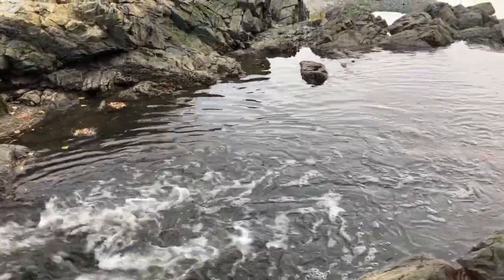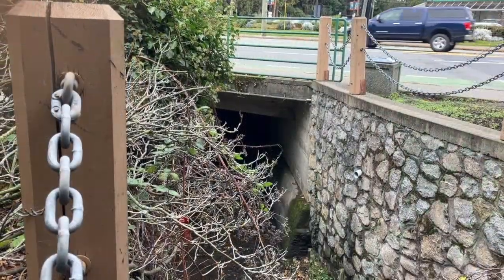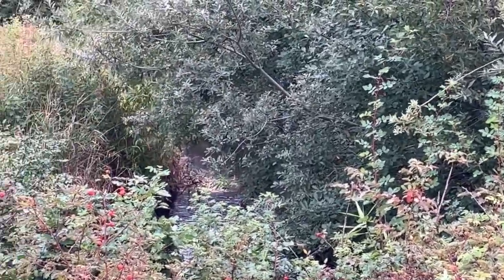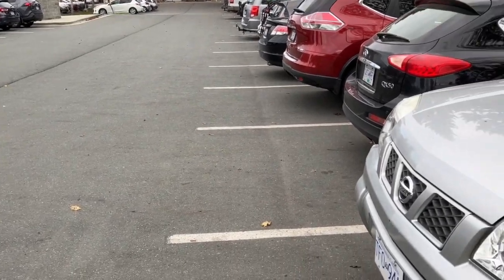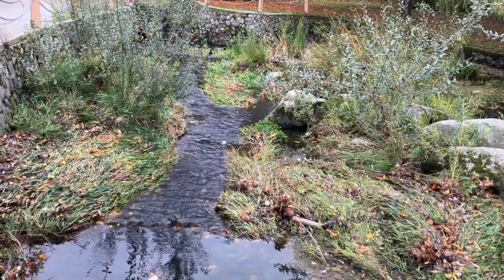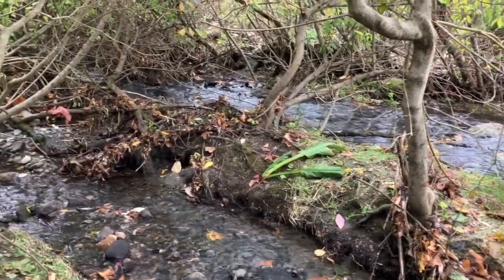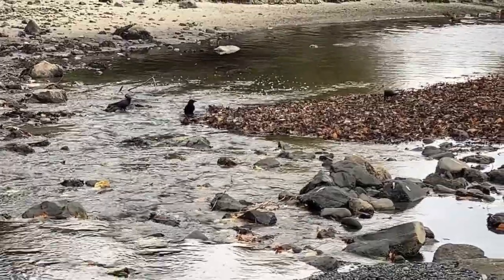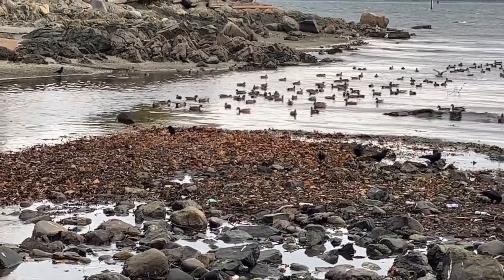Bowker Creek and Victoria Harbour Migratory Bird Sanctuary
Bowker Creek flows into the Salish Sea within the Victoria Harbour Migratory Bird Sanctuary. 2023 is the 100th anniversary of VHMBS, and this video is part of a talk by Friends of Bowker Creek at a VHMBS anniversary event.